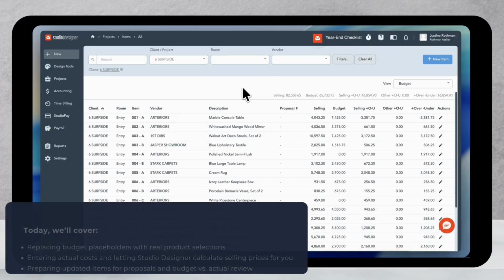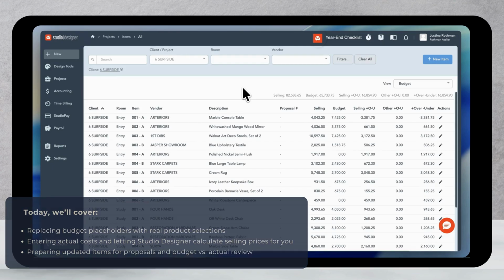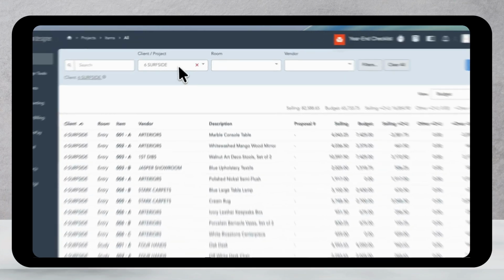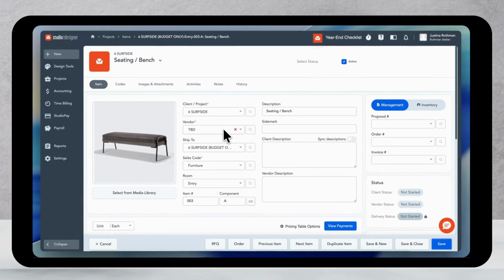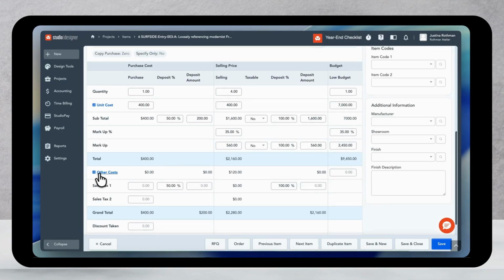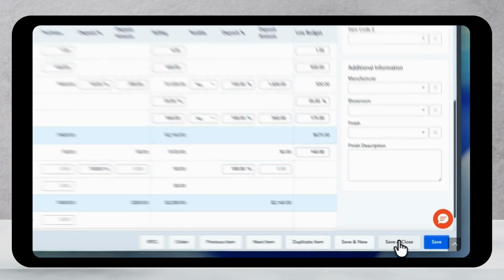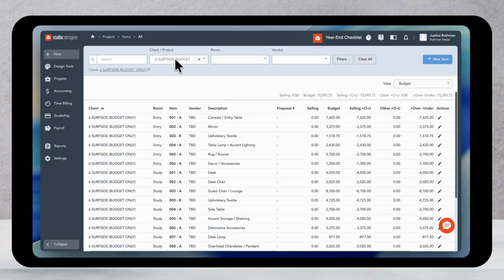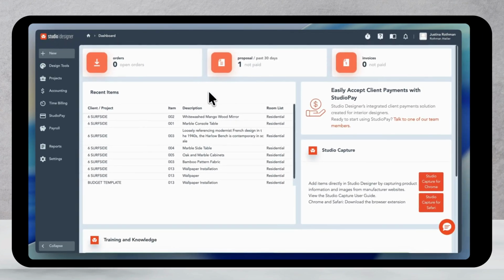Tech Tip: Stop Guessing, Start Budgeting (Part 2)